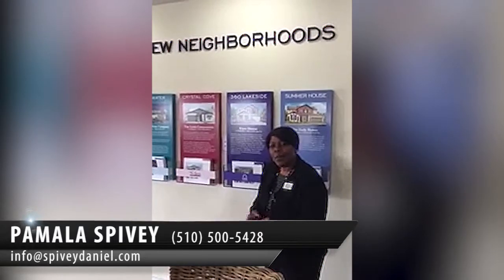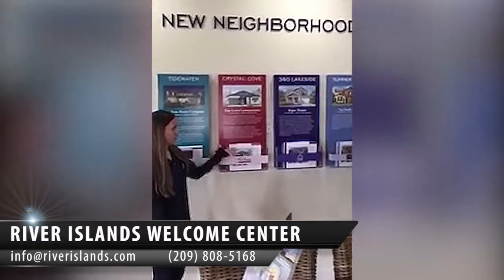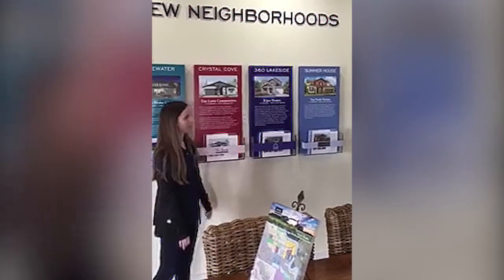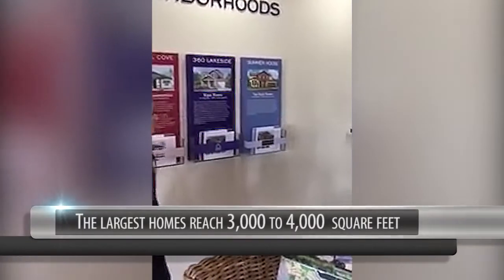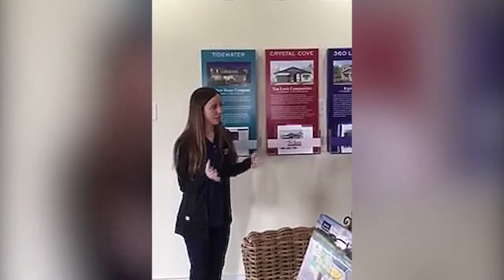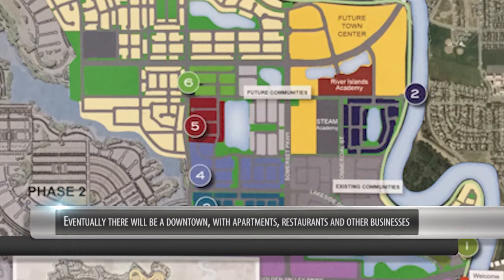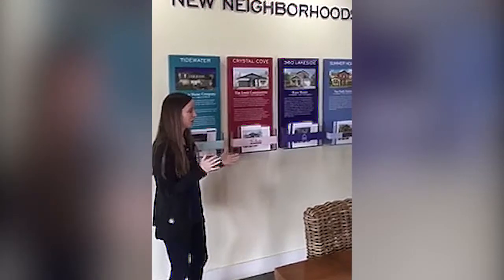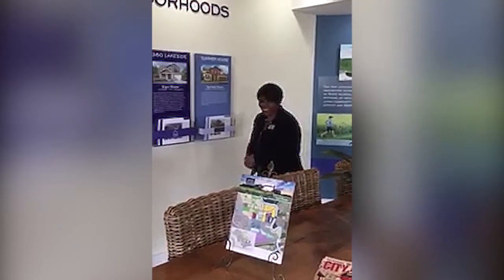East Bay Area Real Estate Agent: Homes for Sale in Rivers Island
If you’re interested in buying in a new home development, Rivers Island is a great spot to look. Today we want to spotlight this master planned community and what some of its brand-new neighborhoods are offering. There are many homes available here in the $400,000 to $500,000 price range. In addition to homes, they’re also building many other amenities. To learn more about new home development inside Rivers Island, watch our latest video.

Pamala Spivey & Terri Daniel
Spivey and Daniel Real Estate Group
Berkshire Hathaway Home Services Drysdale Properties